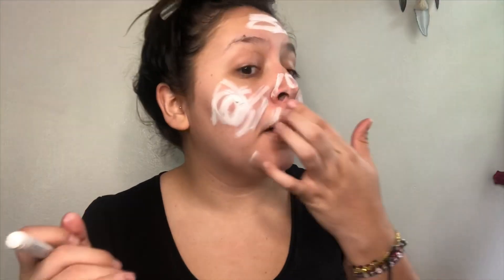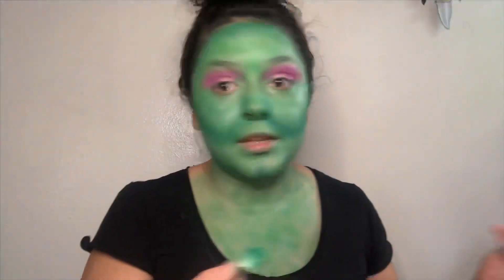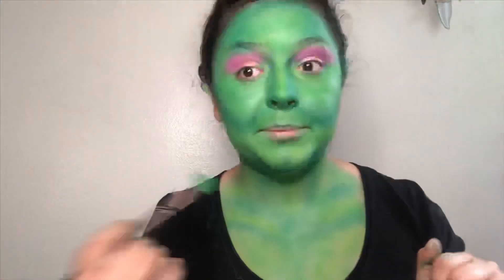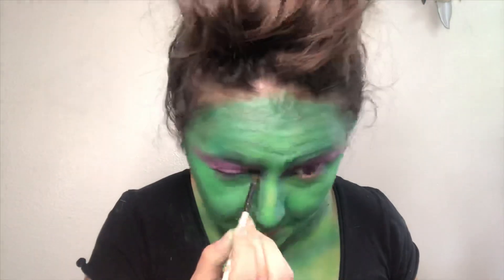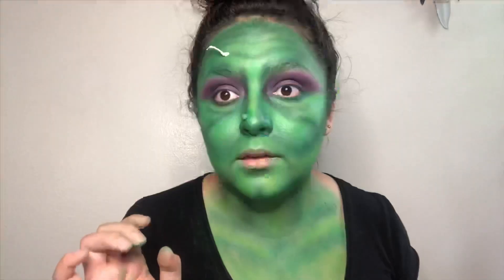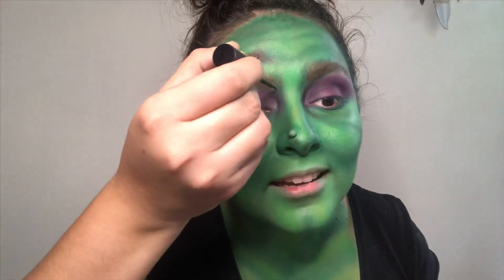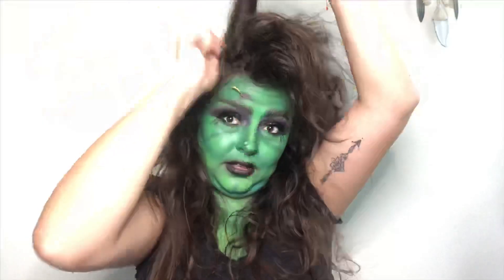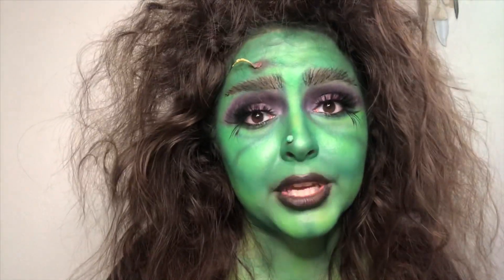WICKED WITCH- HALLOWEEN MAKEUP || MAIRAYARIX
I hope you all enjoy my first Halloween tutorial! Give it a try and send me your final results! 🤗 👻🎃

xo,
Maira
(MairaYarix)